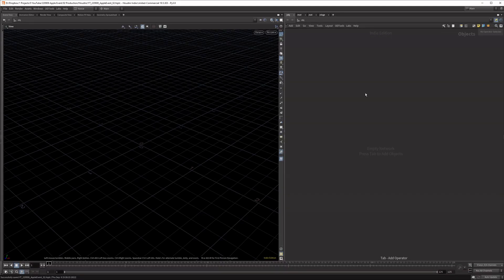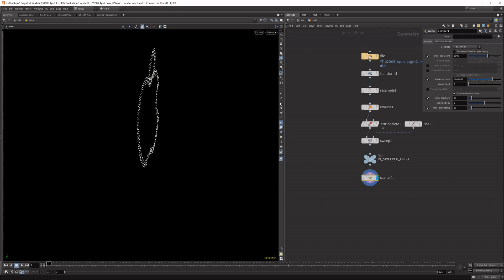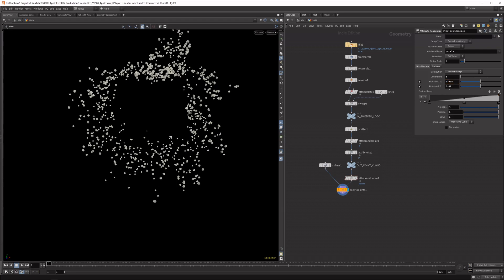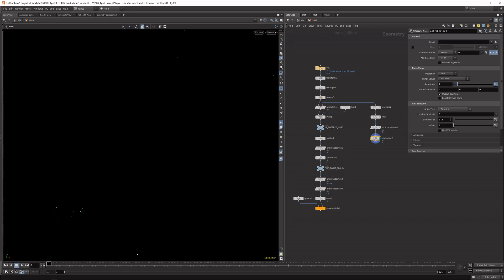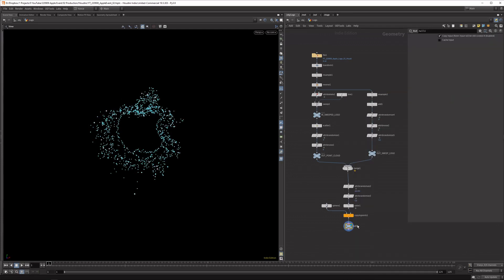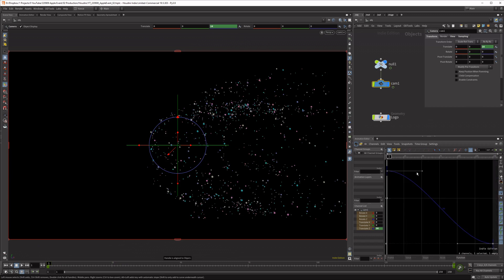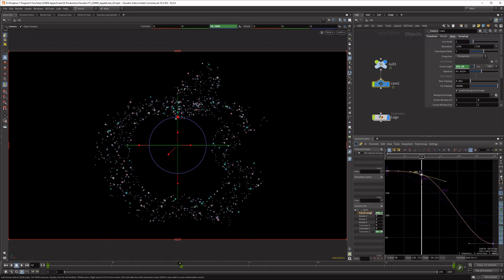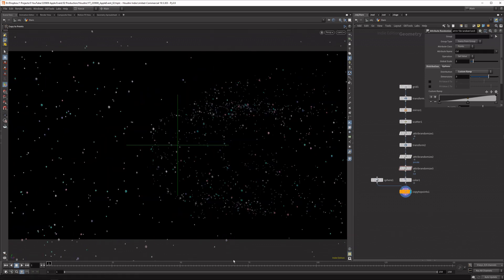Recreate the Apple September Event intro animation in Houdini!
I really like the intro animation for the Apple September event. Let's recreate this in Houdini!

00:00 Apple Event September intro animation
00:09 Creating the geometry
02:55 Deforming points
04:52 Generating geometry
07:06 Defining the logo
10:36 Camera animation
15:00 Adding more depth
16:50 Adding the environment